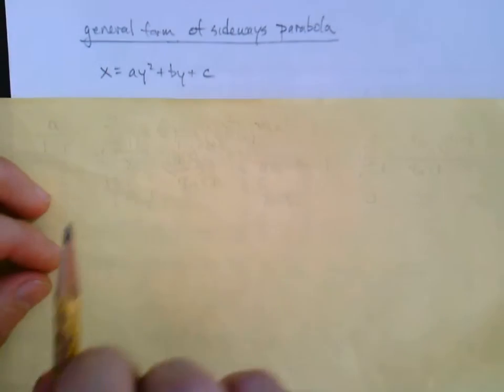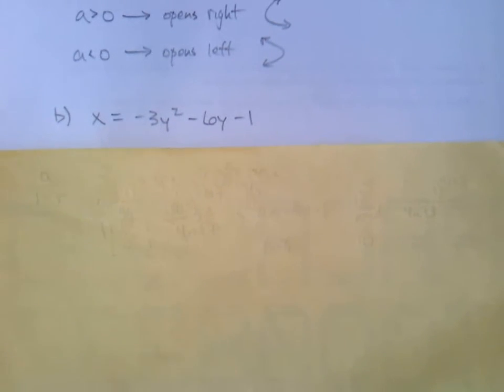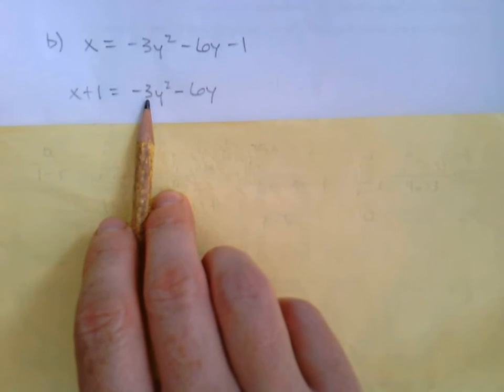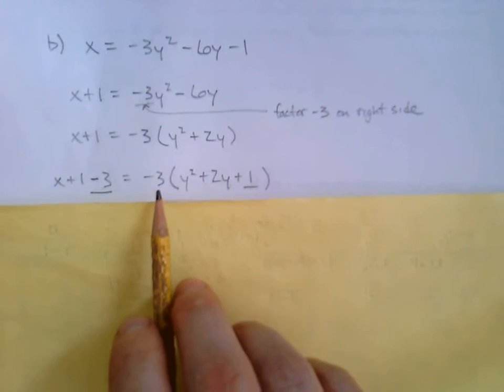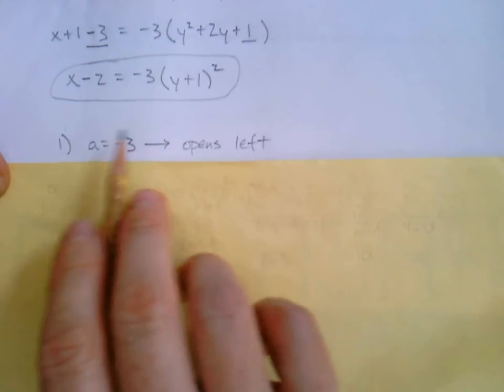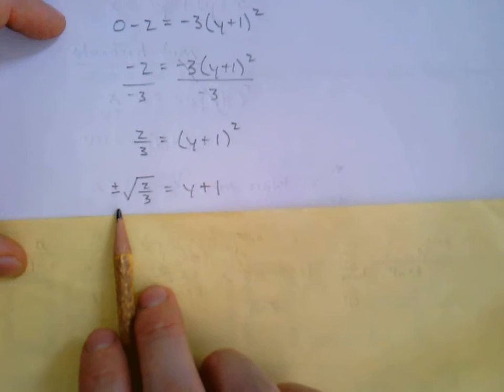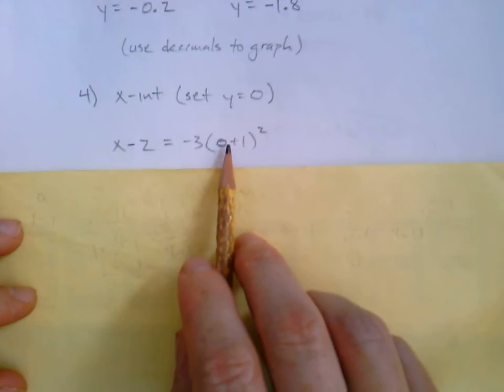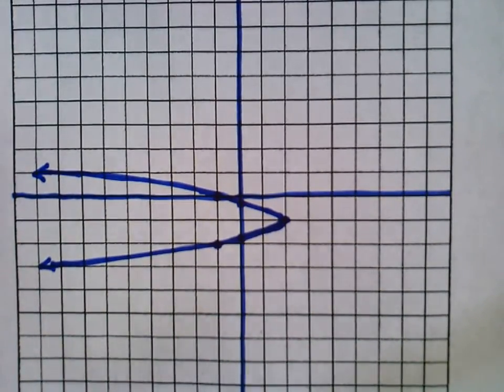96, 11.2 - part 2